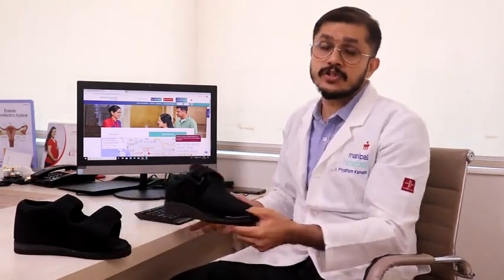Footwear for Diabetic Patient | Dr. Priyatham Kamath | Podiatric Surgeons | KMC Hospital Mangalore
Dr. Priyatham Kamath, Consultant - Podiatric Surgery, KMC Hospital Mangaluru, speaks about choosing the right type of footwear for a diabetic patient. He shares some tips to remember while choosing footwear to protect the feet of the patient. Watch the video to know more.

The Department of Podiatric Surgery at Manipal Hospitals, deals with surgical intervention to treat disorders of the foot and lower extremity. The department covers foot surgery under sports medicine and diabetic foot surgery which are the two most common use cases of podiatric surgery.

Manipal Hospitals' team of expert podiatric surgeons are highly experienced with the planning and execution of podiatric surgery. Thousands of patients benefit every year from the state of the art facilities and procedures performed at the Department of Podiatric surgery.

The team works with consultants from other disciplines like orthopaedics, endocrinology and sports medicine to devise the right surgical planning for each case and ensure safe, effective surgery.

Manipal Hospitals' podiatric surgeons understand the level of complexity involved in high risk foot surgery, and rely on accurate diagnosis and imaging to perform procedures effectively. The department is equipped with state of the art surgical and imaging equipment to give patients the best chance of surgical success and lower risks. Podiatric surgeons are preferred over general orthopaedics as the risks of the foot surgery increase both with regards to the operation and in the post-op period.